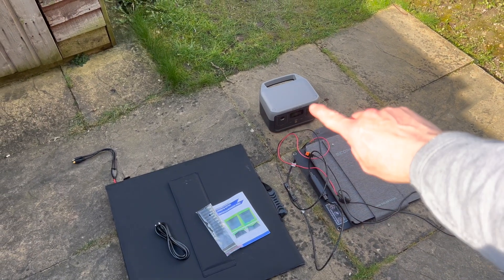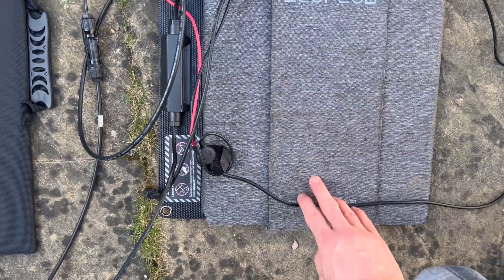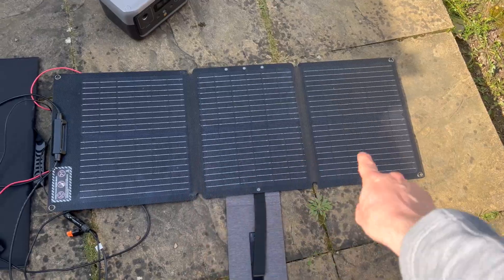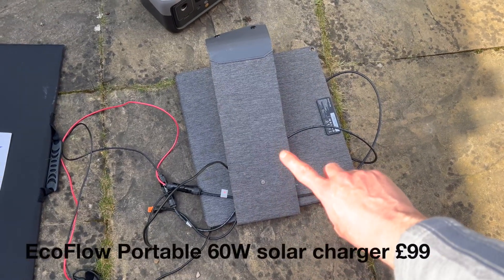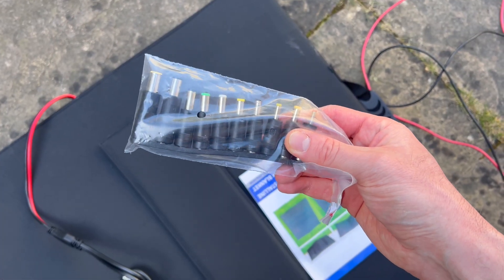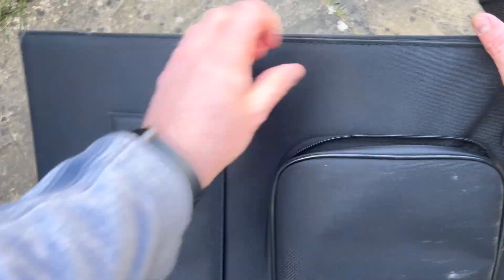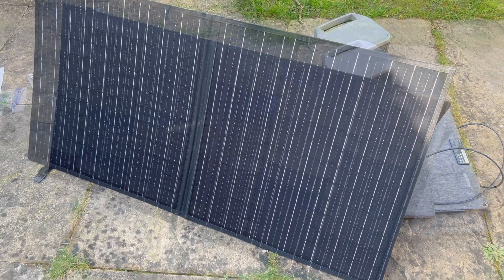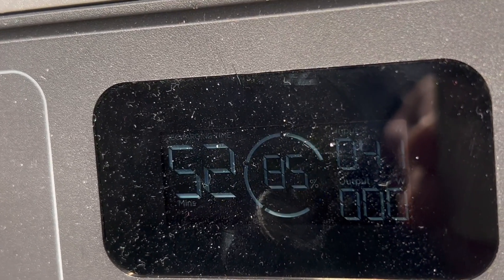Cheap or official Solar panel for the EcoFlow River 2?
Looking for the best charging solution for your EcoFlow River 2? In this video, I compare the Official EcoFlow Charger with a budget-friendly 100W solar panel to help you decide which is worth your investment! From the perspective of someone who’s tested both, I’ll break down the pros and cons of each. The EcoFlow 60W solar panel, which came free with my unit, is portable and designed specifically for EcoFlow products. However, in my opinion, its flimsy folding design and limited wattage make it less practical.

Panana 100W Foldable Solar Panel 18V Portable Solar Cell Solar Charger with 10-in-1 DC Connectors USB/Type-C/DC Port for Outdoor Power Station RV Camping Off Grid Backyard Use
Ecoflow River

On the other hand, I found the budget 100W panel to be a game-changer. Not only does it cost less at just £40, but it also delivers more power and versatility with multiple connectors, an extension cable, and USB charging options. Plus, its sturdy design and locking stands make it easier to use outdoors without the hassle of bending corners.

I’m really excited to tell you my pick for the best solar panel setup for your EcoFlow River 2. Don’t miss out on the detailed comparison and my honest recommendations—hit play to find out which option could be perfect for you!

CHAPTERS:
00:00 - Introduction
00:15 - EcoFlow River 600 Solar Panel Review
01:09 - Affordable vs Premium Solar Panels for EcoFlow River 600